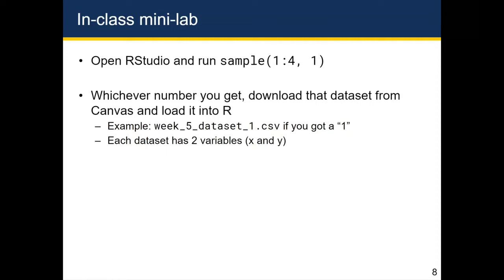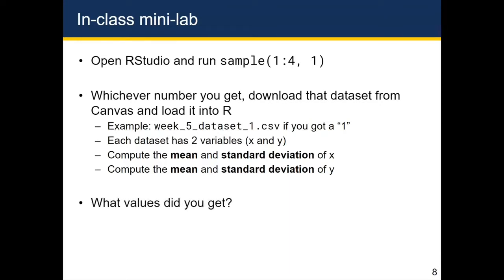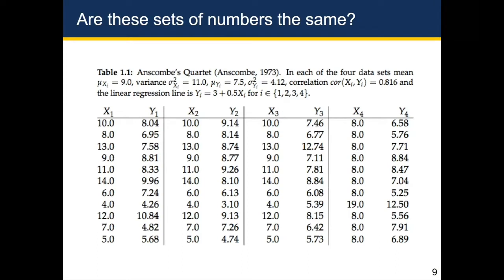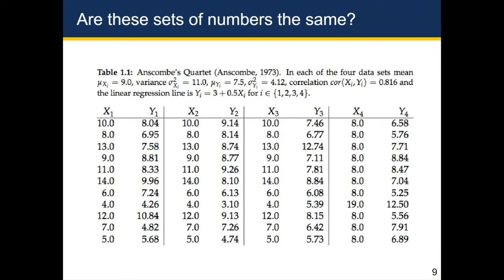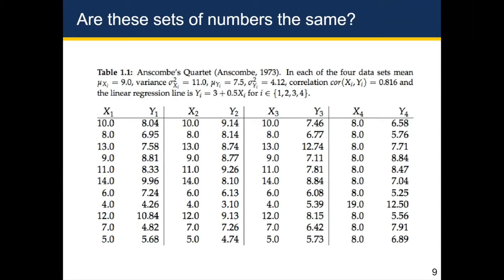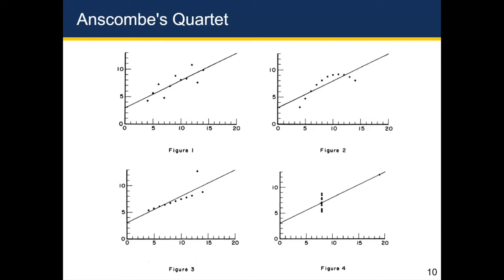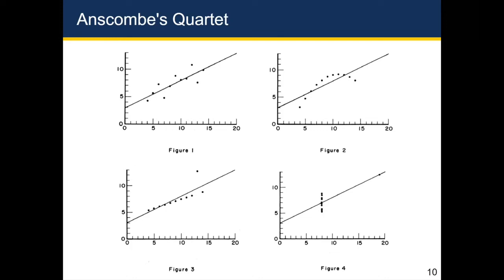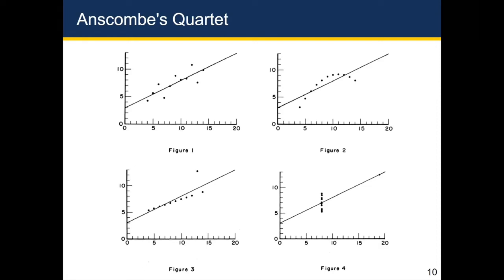5-3 Telling Stories with Plots - Mini-Lab - Anscombe’s Quartet